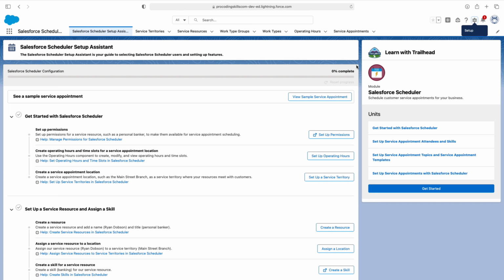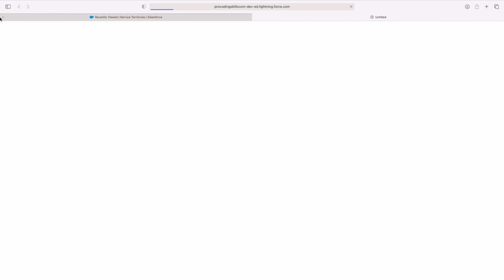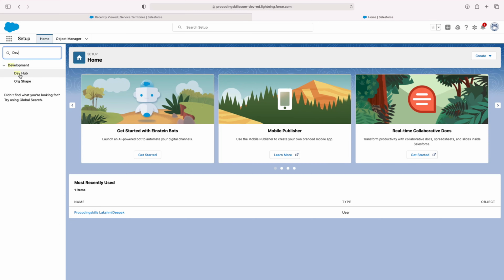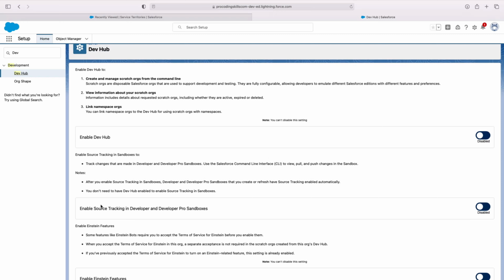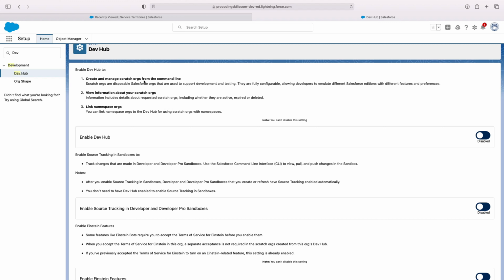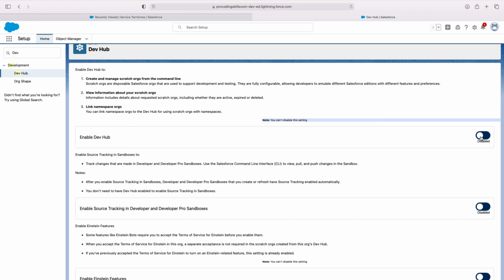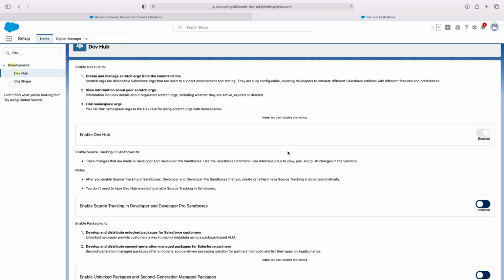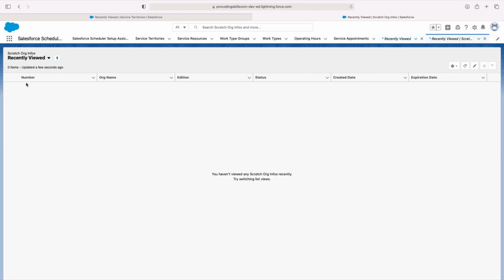1 How to Enable Dev Hub